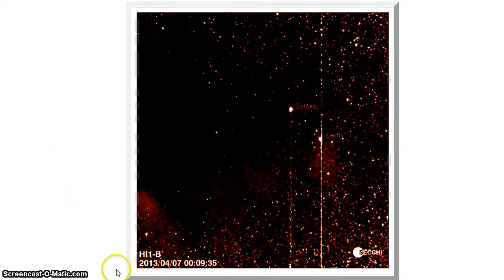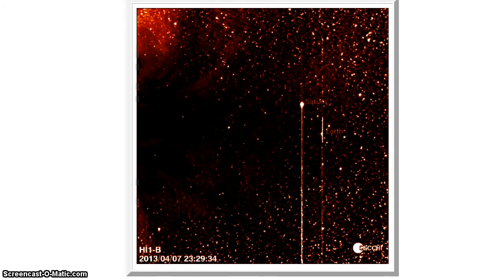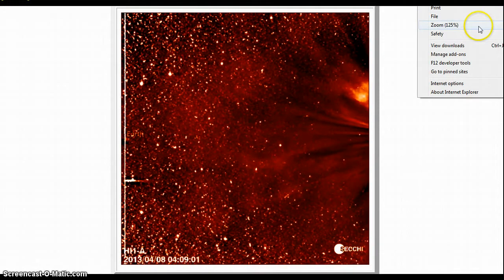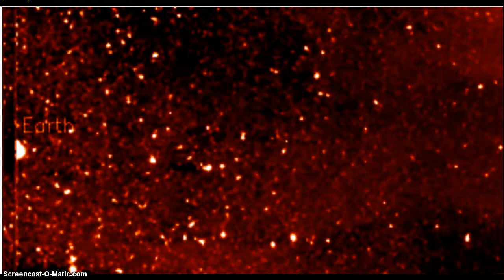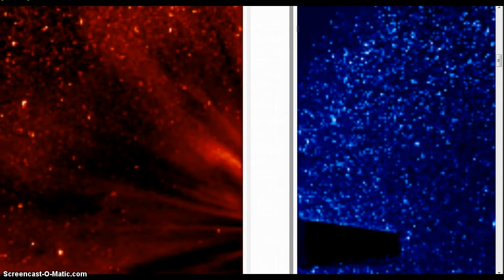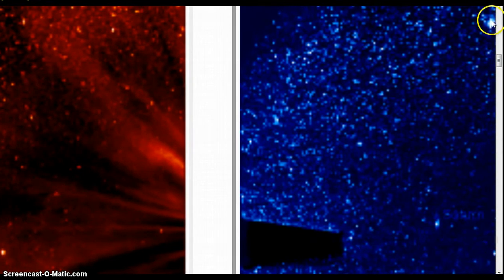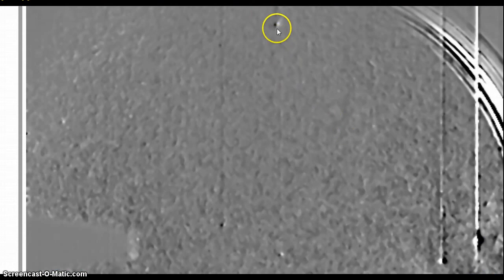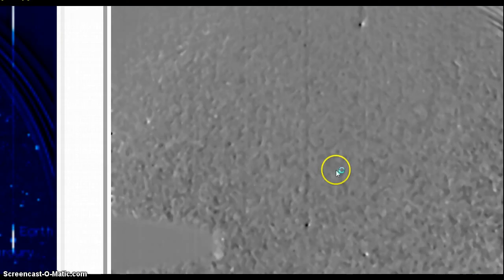HOTTIES SO BIG NASA MARK EM BEANOBLACK